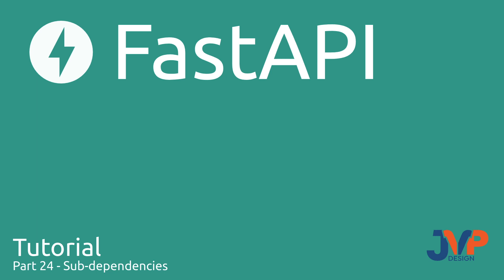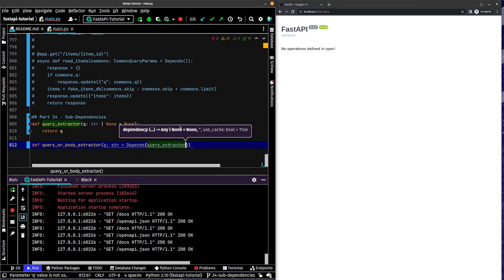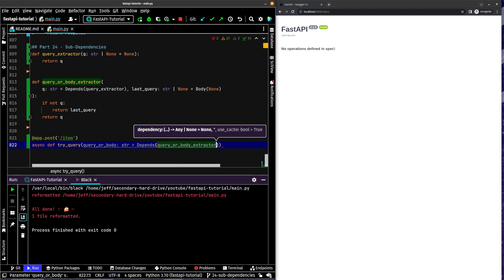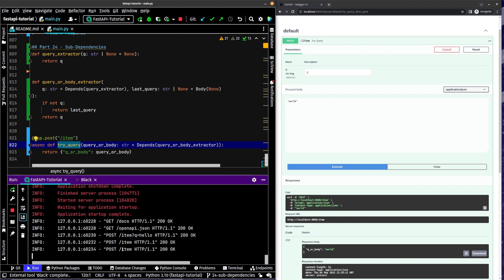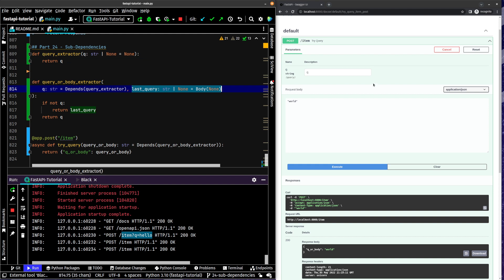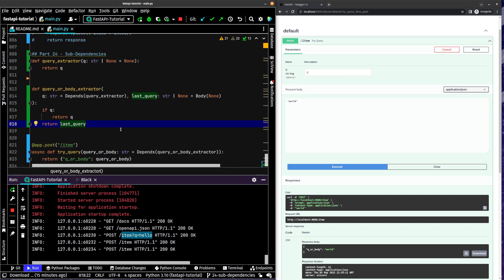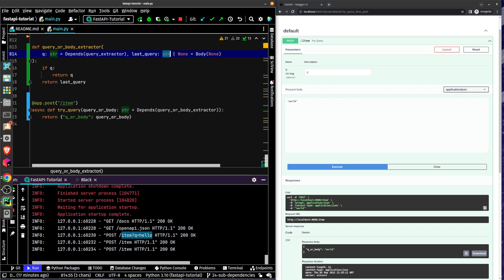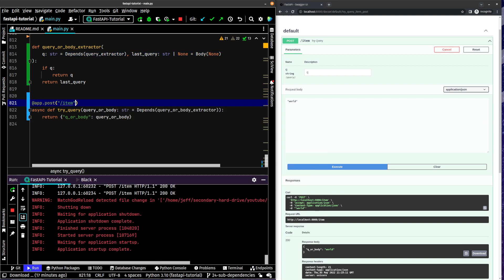Fast API Tutorial, Part 24: Sub-Dependencies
There may be situations where you need to have multiple dependencies for a given path operation, but not necessarily side by side instead where one depends on another. Let's say, for example, that you want to see if a logged in user is active. Well, you would need to have access to a database session as well as you would need code that checks to see if the logged in user is active.

In this video I show you at a very high level how you can use dependencies inside one another.